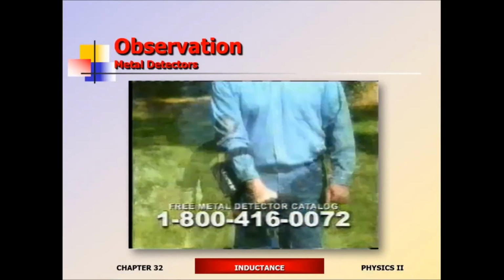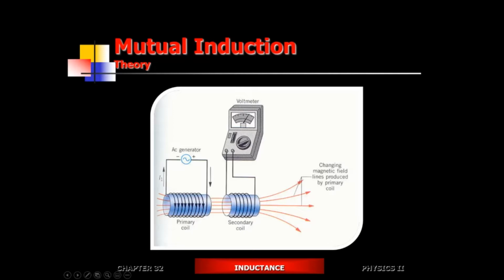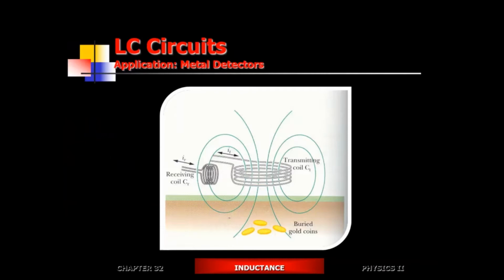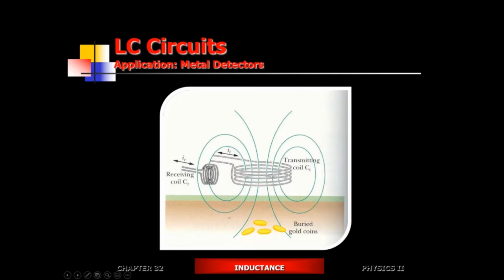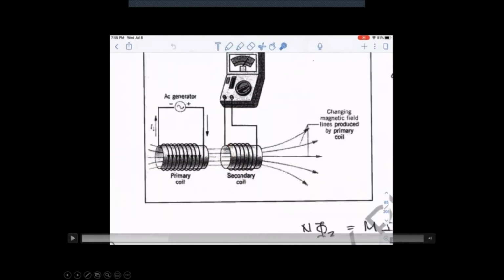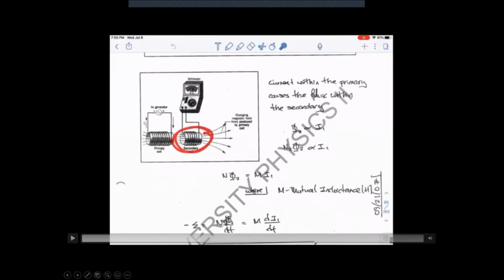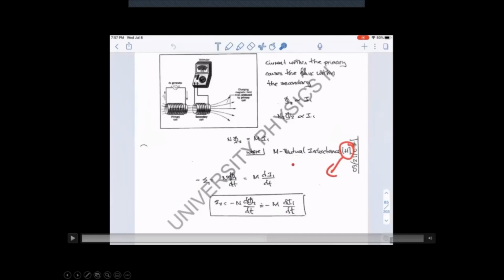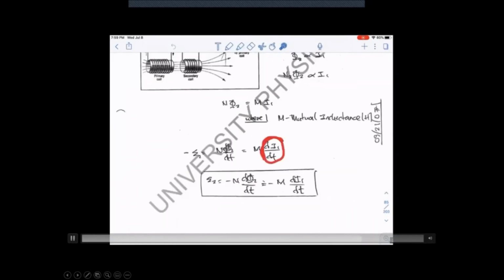Chapter 32: Inductance (University Physics)